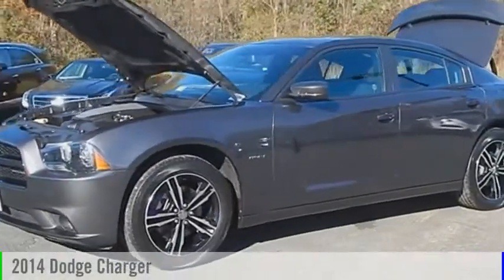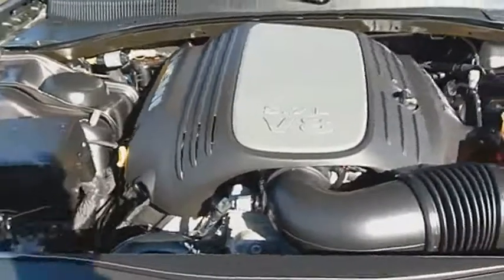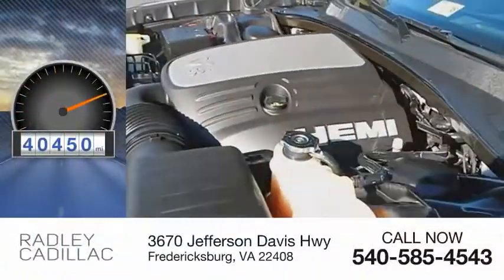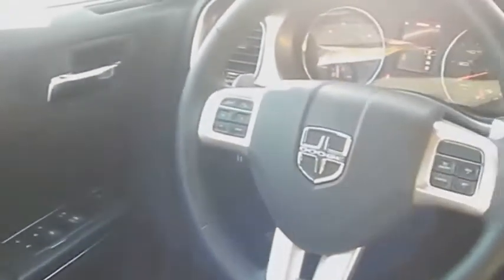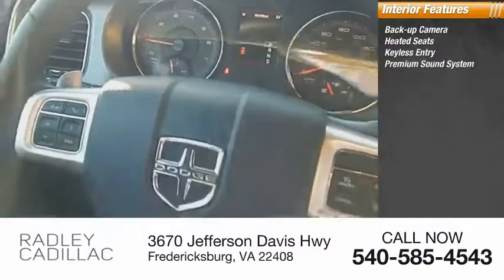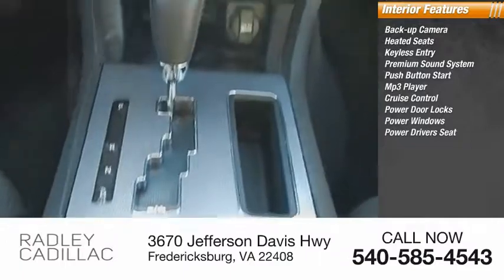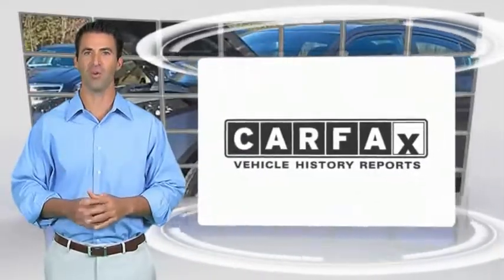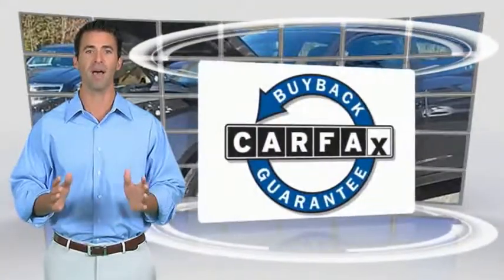2014 Dodge Charger R/T CWP7243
2014 Dodge Charger R/T

Radley Cadillac
3670 Jefferson Davis Hwy

Don't miss this 2014 Dodge Charger. It's equipped with great features. You'll want to take this  home. Make a great choice today.